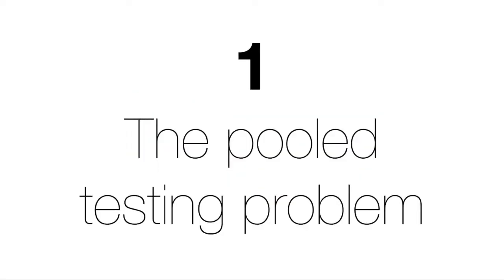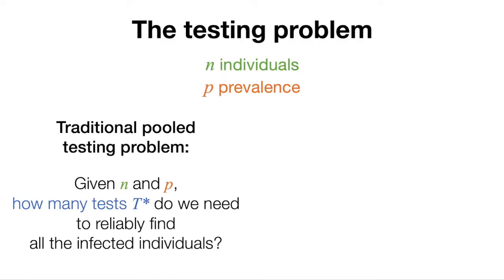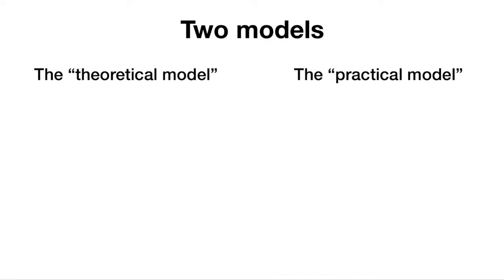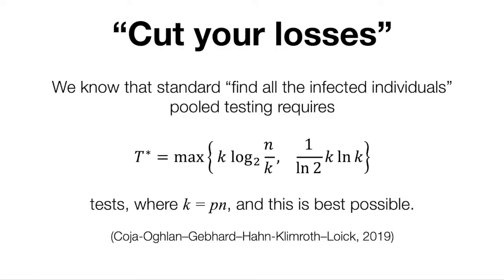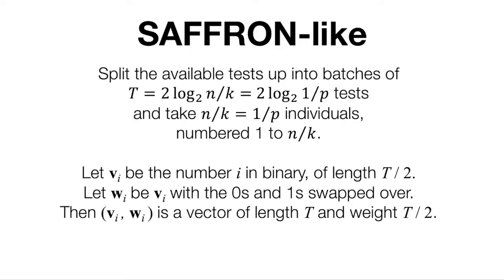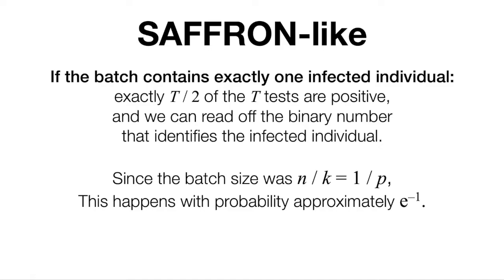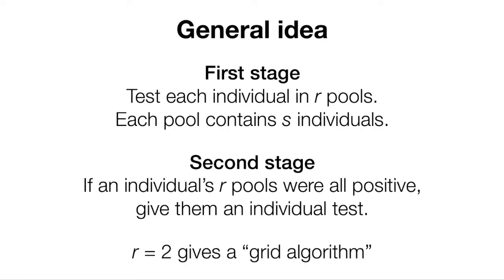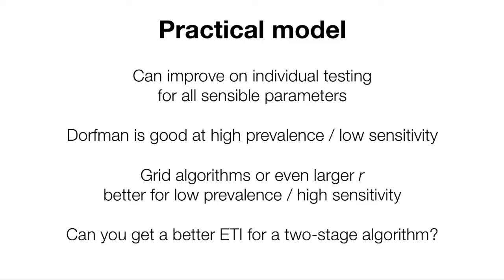Pooled testing to isolate infected individuals (Matthew Aldridge, CISS 2021)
A invited talk given at CISS 2021, the 55th Annual Conference on Information Sciences and Systems, hosted by John Hopkins University, on 25 March 2021.

Abstract: The usual problem for group testing is this: For a given number of individuals and a given prevalence, how many tests T* are required to find every infected individual? In real life, however, the problem is usually different: For a given number of individuals, a given prevalence, and a limited number of tests T much smaller than T*, how can these tests best be used?
In this conference paper, we outline some recent results on this problem for two models. First, the "practical" model, which is relevant for screening for COVID-19 and has tests that are highly specific but imperfectly sensitive, shows that simple algorithms can be outperformed at low prevalence and high sensitivity. Second, the "theoretical" model of very low prevalence with perfect tests gives interesting new mathematical results.

00:00 Introduction
00:51 The pooled testing problem
08:42 The theoretical model
15:45 The practical model
20:17 Ending